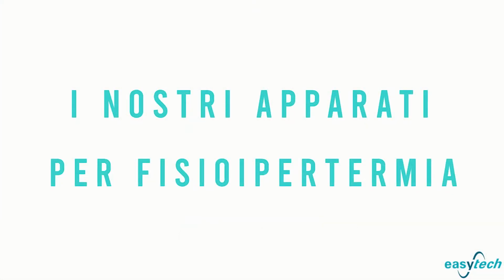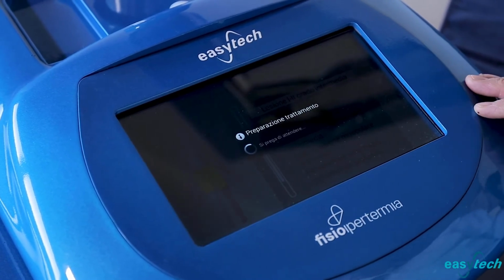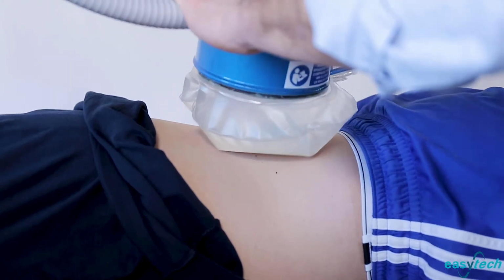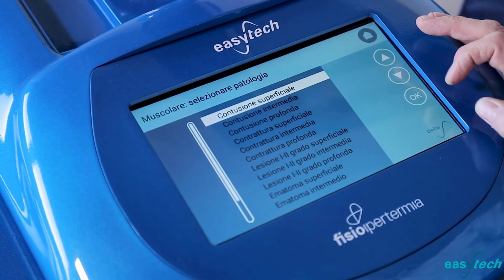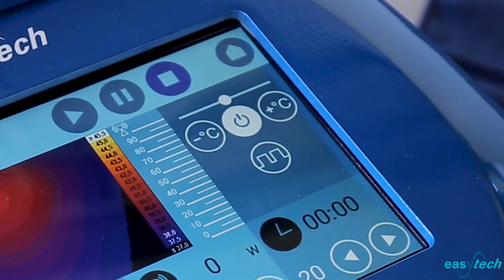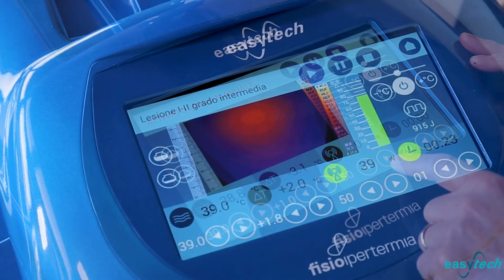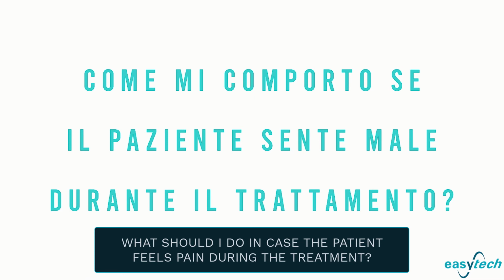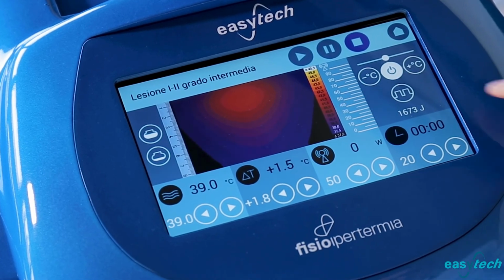Delta - EN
How does Physio Hypertermia work explained with Delta, a unique device by Easytech that allows to apply hyperthermia to physiotherapy treatments.